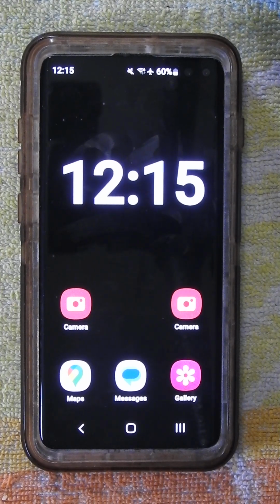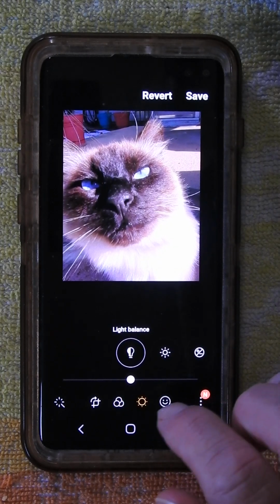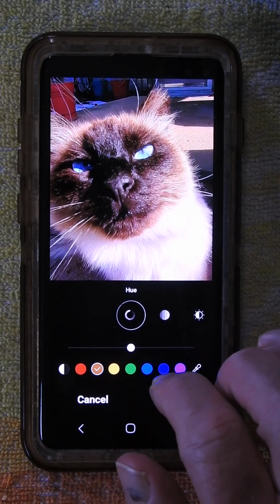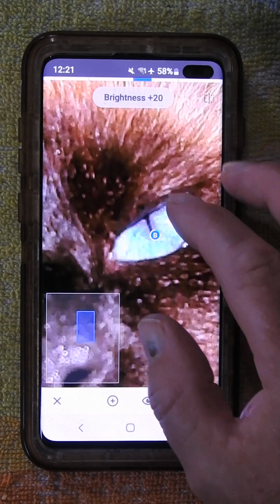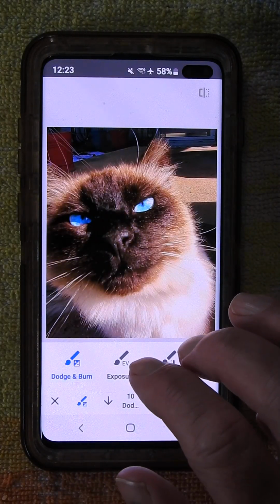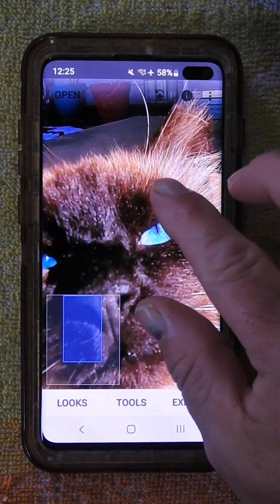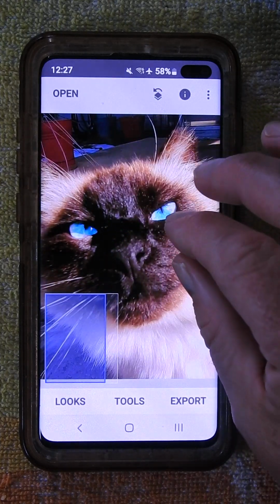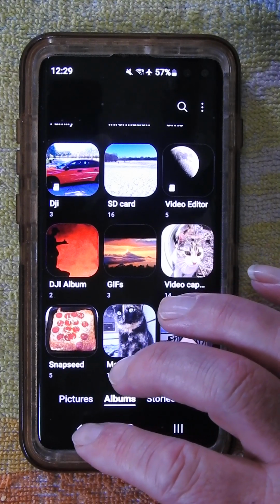Editing your pictures on ANDROID and SNAPSEED APP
Editing  on my ANCIENT  S10 PLUS.